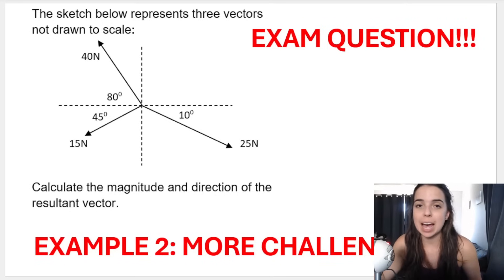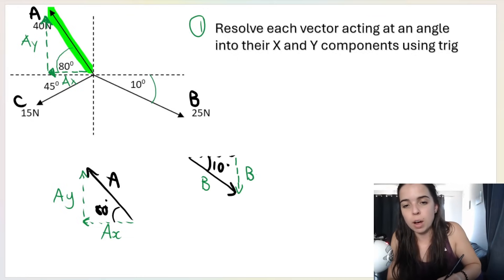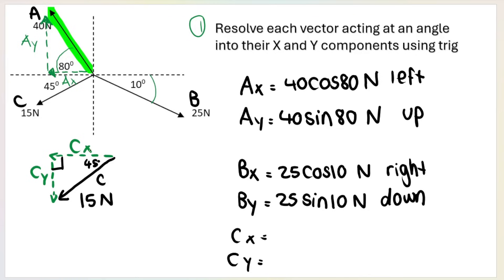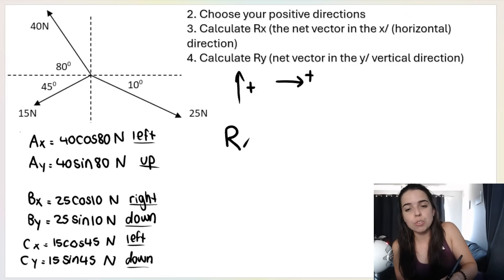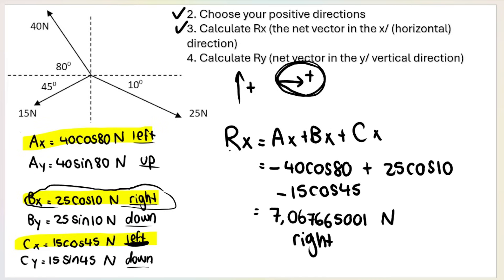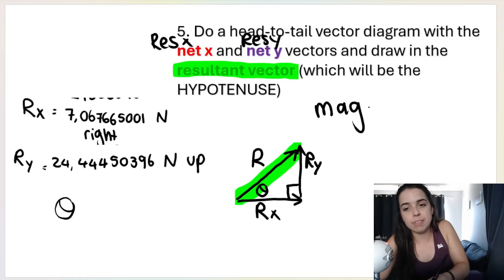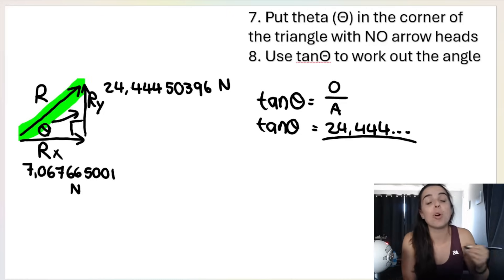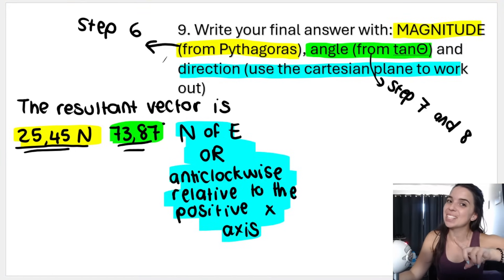Grade 11 Vectors in two dimensions EXAM QUESTION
Gr 11 Physics - resolving a vector into components and using the component method to find the resultant EXAM QUESTION!! :D